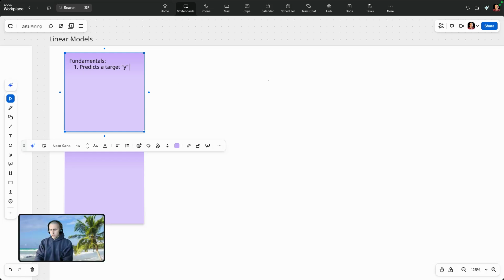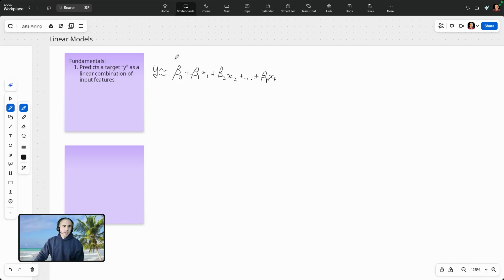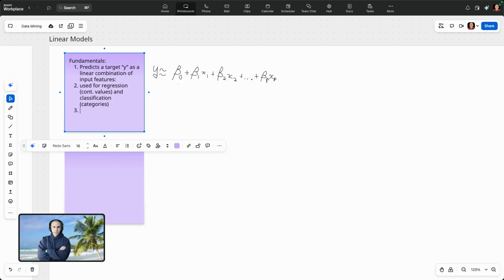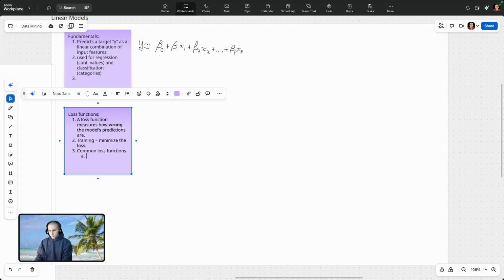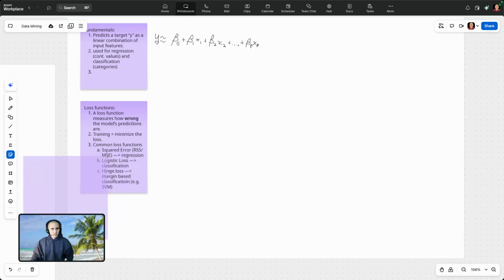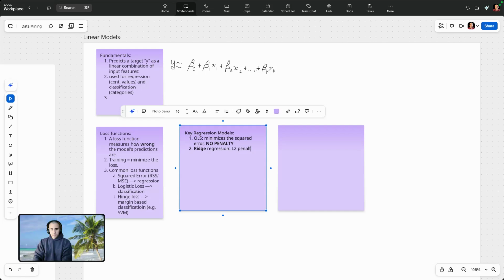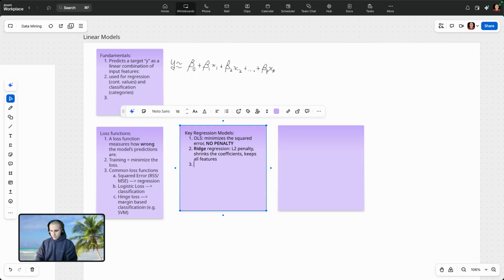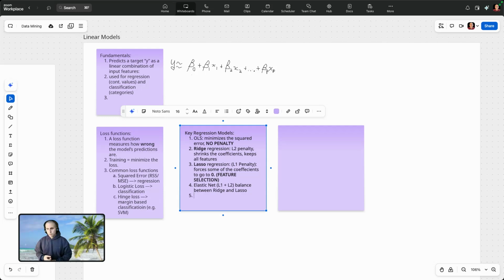Linear Models Regression, Classification, Loss Functions, and Regression Models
I discussed the fundamentals of linear models, which predict a target Y as a linear combination of input features. I explained that linear models are used for regression and classification, and are loss functions that measure how wrong the model's predictions are. I also covered common loss functions such as squared error, logistic loss, and hinge loss. Furthermore, I introduced key regression models including ordinary least squares, ridge regression, lasso regression, and elastic net, which use different penalties to shrink or zero out coefficients and features.